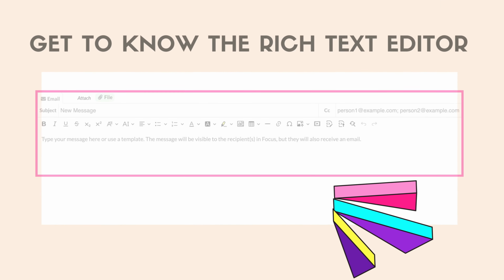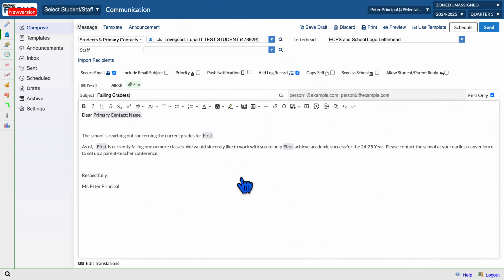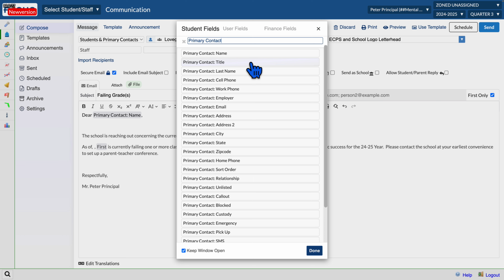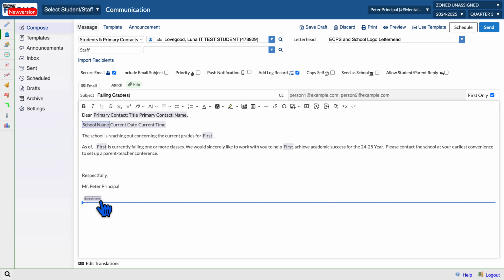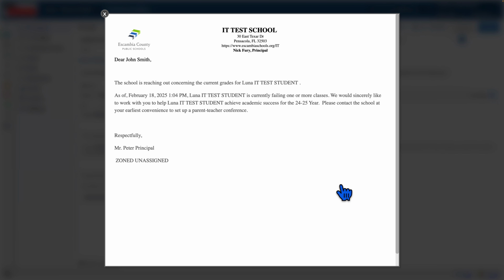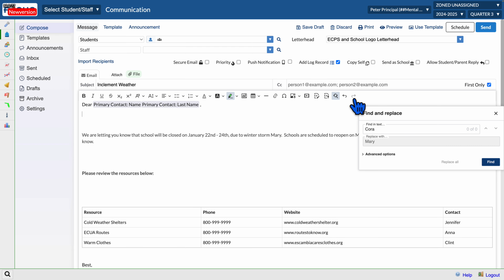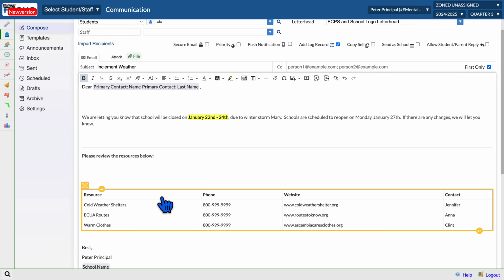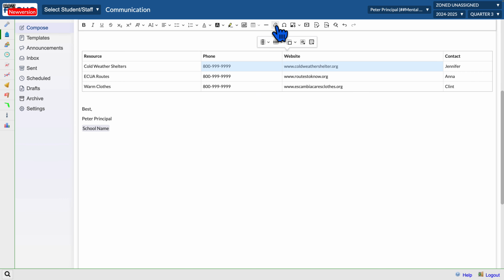Get to Know the Rich Text Editor in Focus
This video walks the end users in Escambia County through the options available in the Rich Text Editor in Focus.